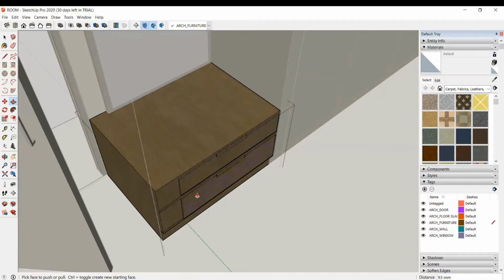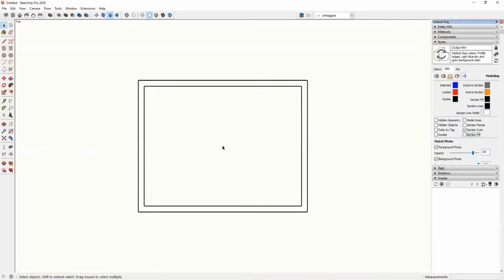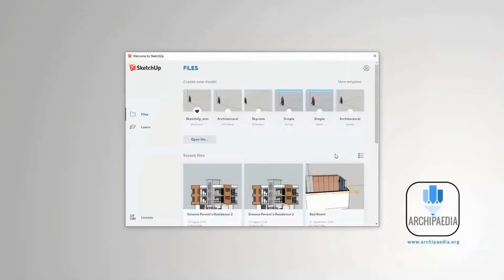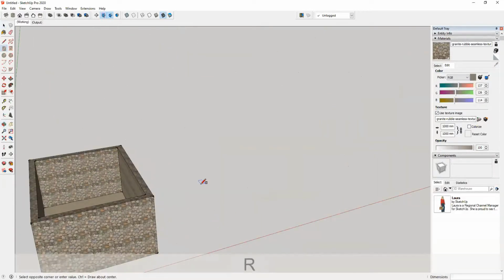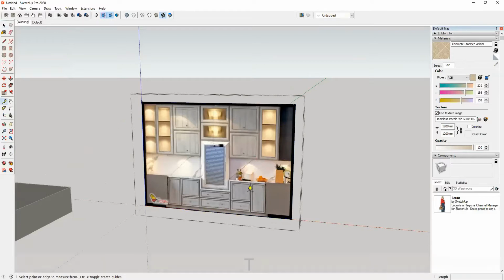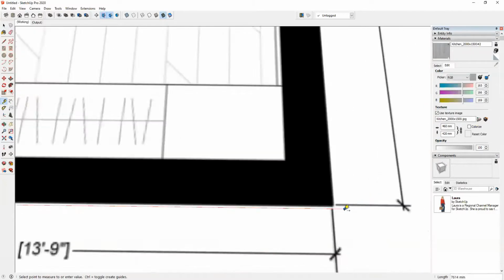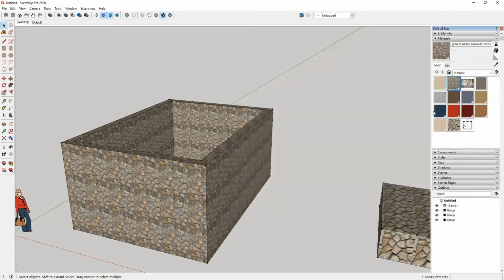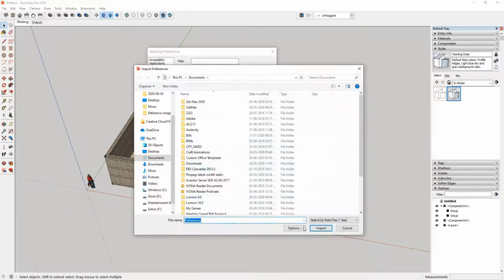Day-9 SketchUp Training Course